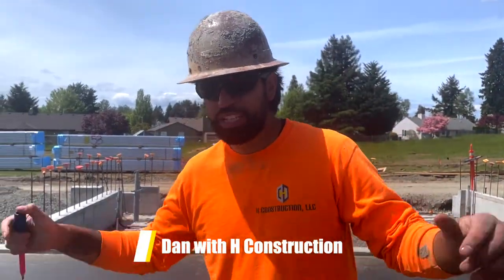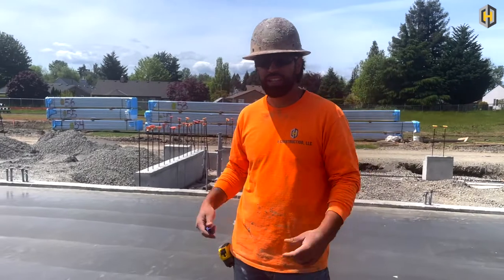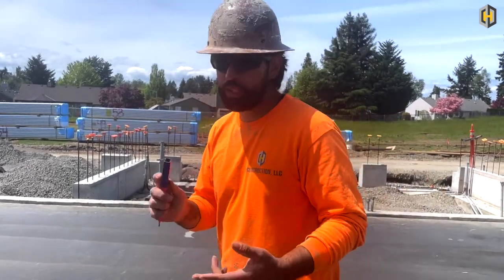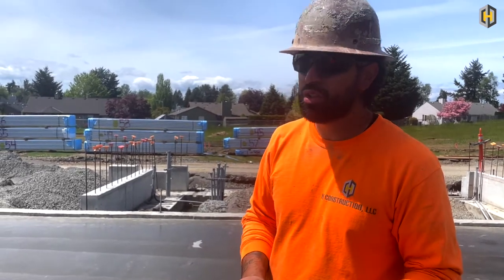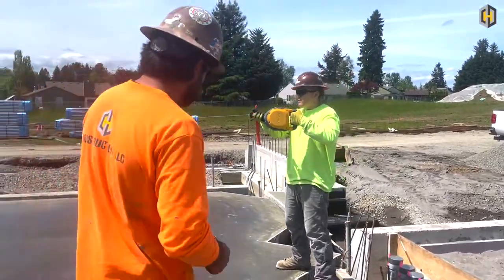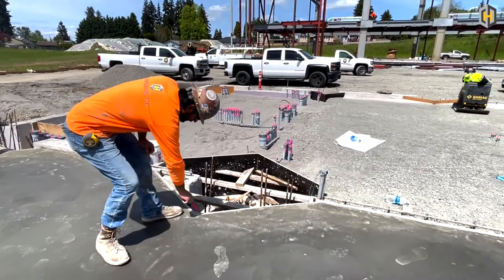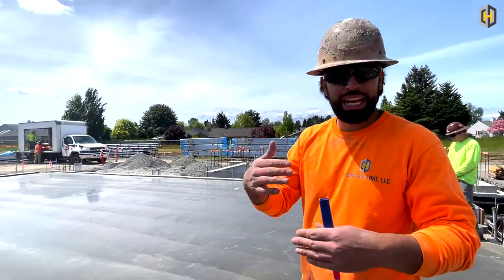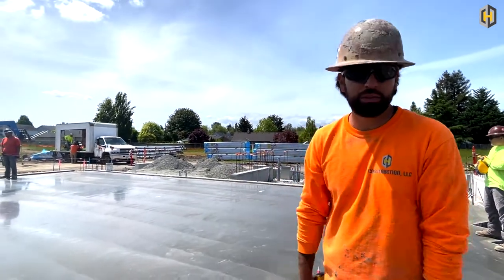What is saw cutting concrete? How do you saw cut concrete?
In this video we are highlighting the final stage of a concrete slab we poured at our 25th school project in Vancouver WA. Control joints are cut, but not before we show you how we do the layout and mark the slab to then cut it.